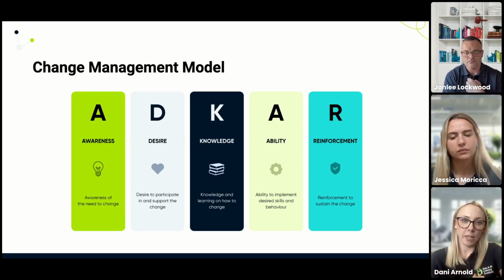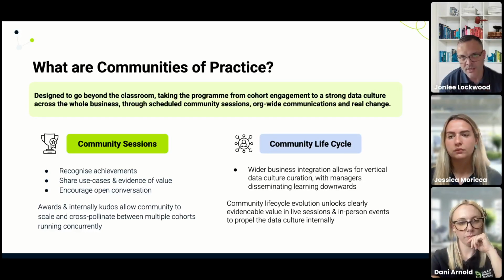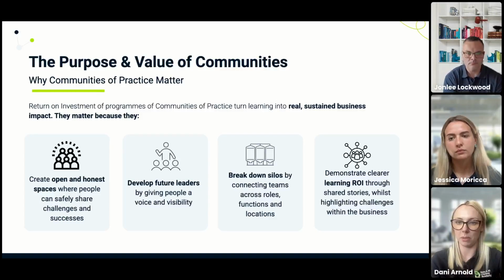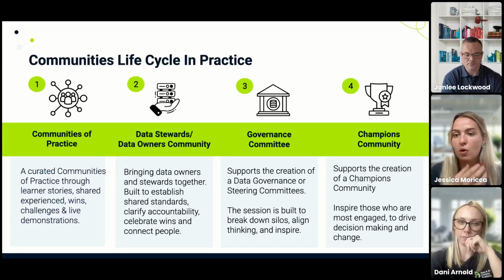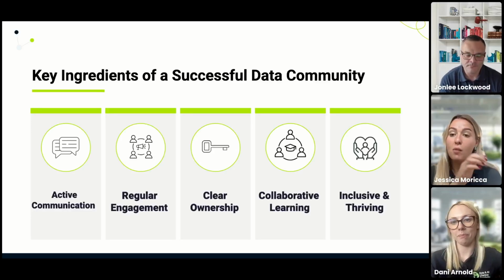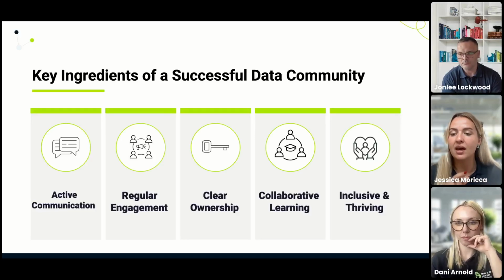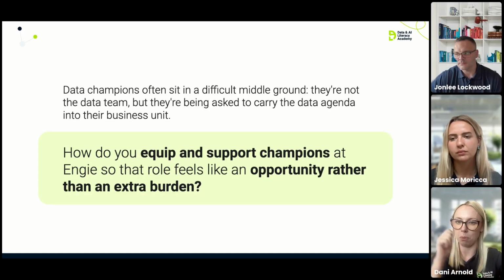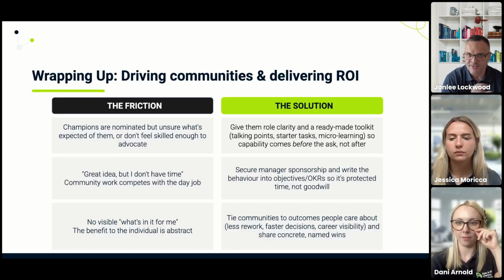How Communities of Practice accelerate data & AI capability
Committed champions and Communities of Practice are an undervalued part of building org-wide change.
This session is for CDOs and other data leaders who want to create and sustain Communities of Practice in the long term.

Watch to learn how Head of Data at Engie UK, Jonlee Lockwood, answers the key questions of how leaders turn one-off training into lasting capability, and what it really takes to embed data & AI literacy so it sticks across the enterprise.

Engie and Data & AI Literacy Academy share:
1. A practical roadmap for building Communities of Practice that sustain themselves

2. A proven roadmap for moving from initial training to organisation-wide adoption

3. Clarity on how to overcome the change-resistance that stalls most literacy programmes

4. Real-world lessons from a Head of Data who has done it inside a global enterprise